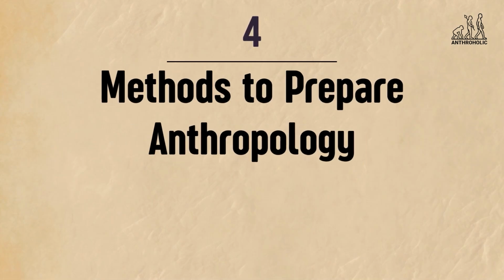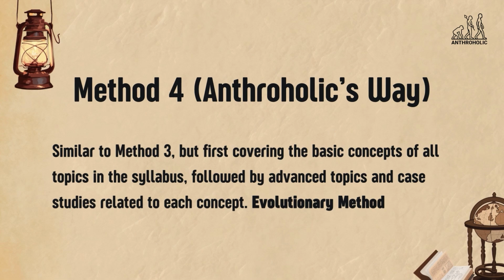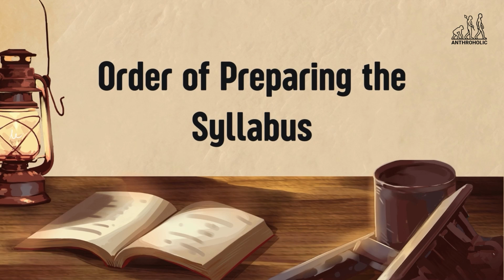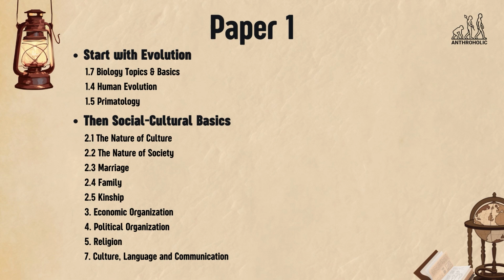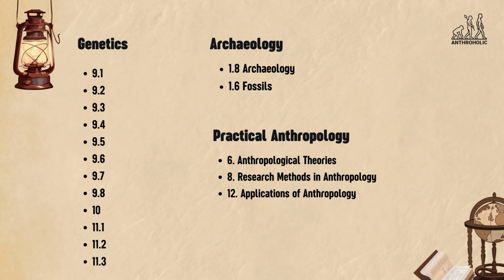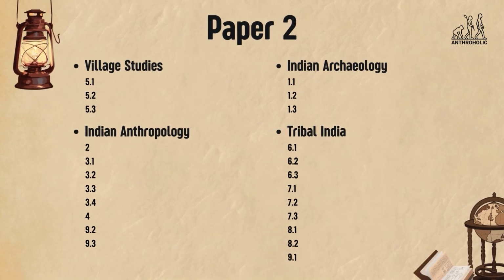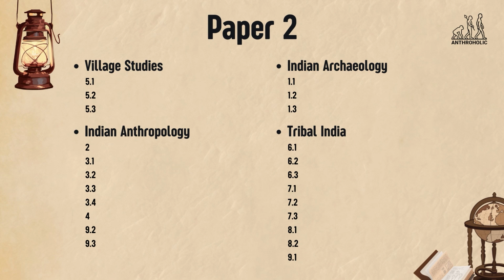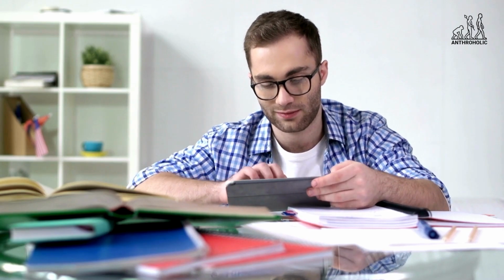How to Prepare Anthropology Optional for UPSC Mains? | Anthroholic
How to Prepare Anthropology Optional for UPSC Mains?

📚 𝗪𝗵𝗮𝘁 𝗪𝗲 𝗢𝗳𝗳𝗲𝗿:

📖 𝗥𝗲𝗮𝗱𝗮𝗯𝗹𝗲𝘀: Access a wide range of articles, eBooks, and PDFs.
🤝 𝗖𝗼𝗺𝗺𝘂𝗻𝗶𝘁𝘆 𝗘𝗻𝗴𝗮𝗴𝗲𝗺𝗲𝗻𝘁: Connect with peers who share your passion.

Anthropology Basics
How to Prepare Anthropology Optional
Anthropology Optional Strategy
How to Prepare Anthro
 1.4 Human Evolution
Human Evolution and Emergence of Man
Anthropology for Beginners
SCERT Class 12 Anthropology
SCERT Lectures
SCERT Kerala Board Anthropology
Anthropology for UPSC
IAS Anthropology
Anthropology Optional for UPSC
Anthropology Optional for PCS
Anthropology for IAS
UPSC Optional Anthropology
Anthropology Free Lecture
Anthropology Videos
Anthropology Summary Videos
Anthropology Lectures
Anthropology by Aman Yadav
Physical Anthropology